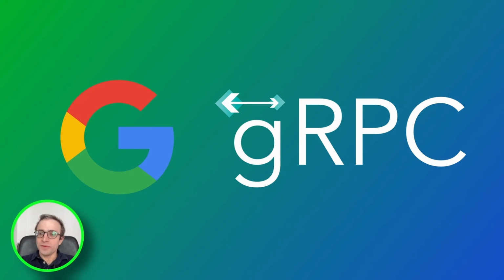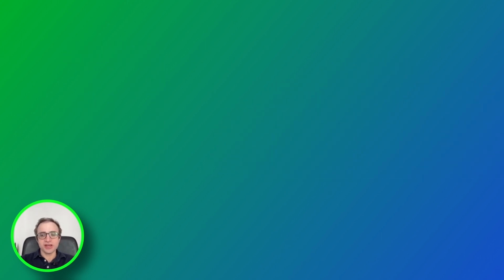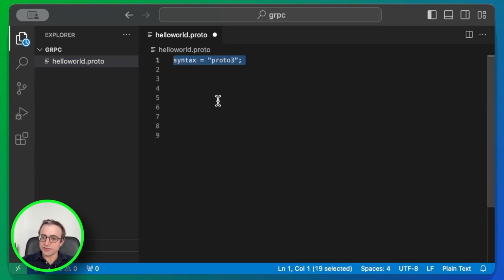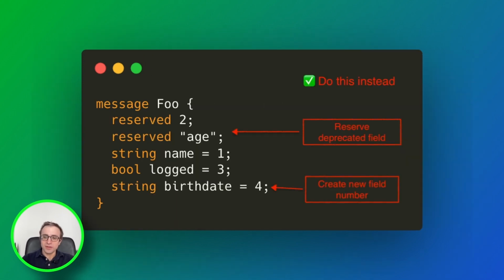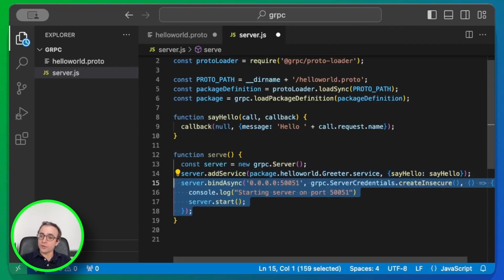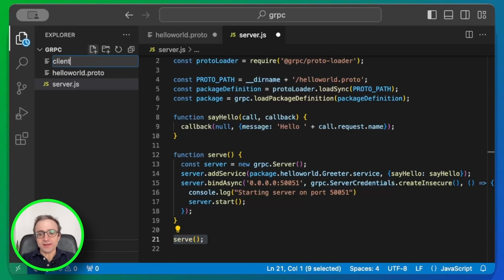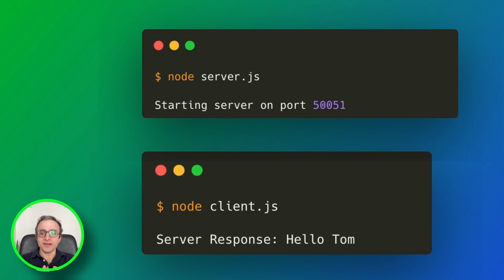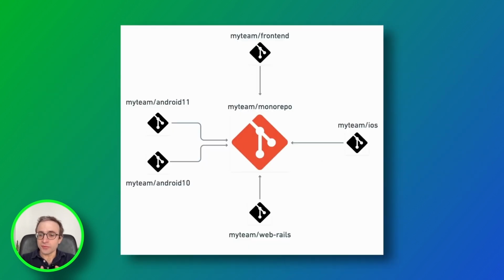gRPC in 10 Minutes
Ever wondered why communication is complex, especially in software development? Dive in as we deconstruct gRPC, an open-source framework by Google that’s redefining communication in microservices architecture! 🚀

📌 What’s Inside?

1. Basics of gRPC: Discover the powerhouse developed by Google.
2. Protocol Buffers Explained: Uncover the heart of gRPC.
3. Hands-on with gRPC: Learn to write and test with live demonstrations.
4. Language Agnostic Power: Generate code in multiple languages using a single proto file.

Timestamps
0:00 Intro
0:30 What is gRPC?
1:49 What is protobuf?
2:31 Protobuf syntax
4:26 Implementing the gRPC server
5:36 Testing server with grpcurl
6:21 Implementing the gRPC client
7:28 Compiling stubs with protoc
8:52 Outro